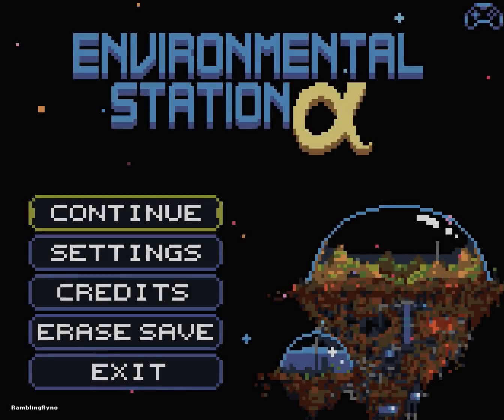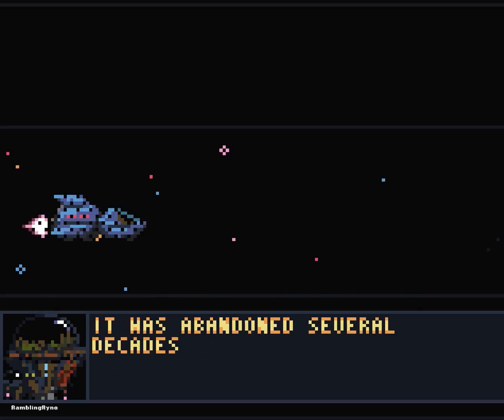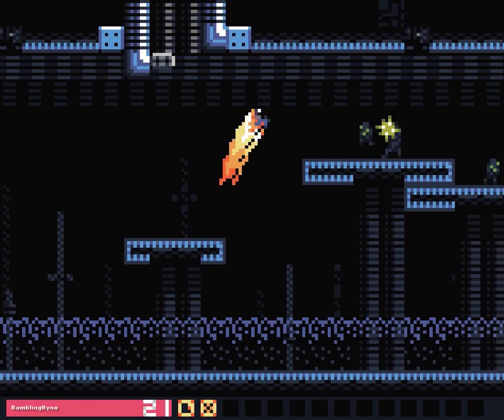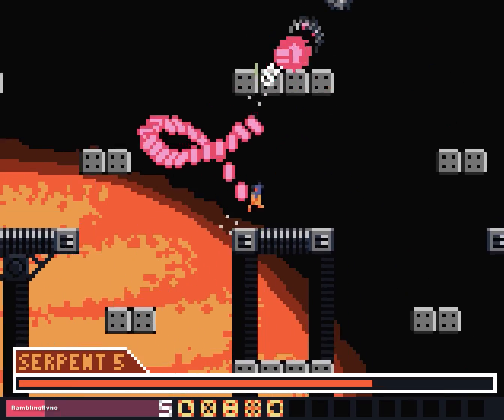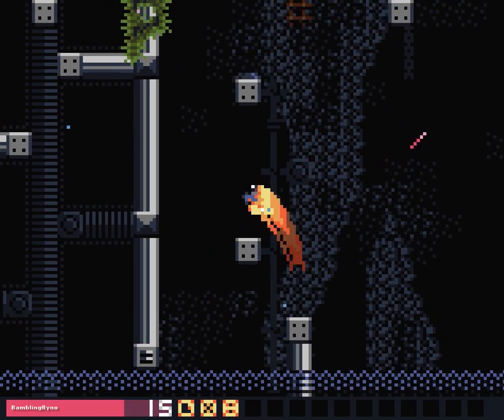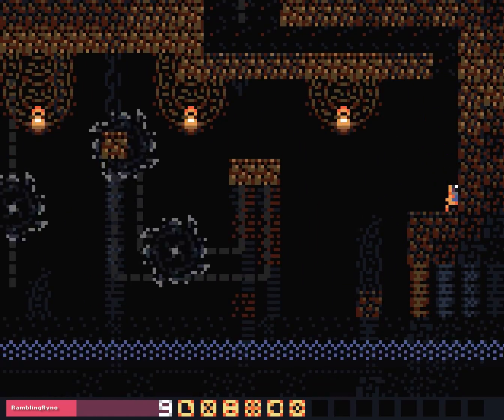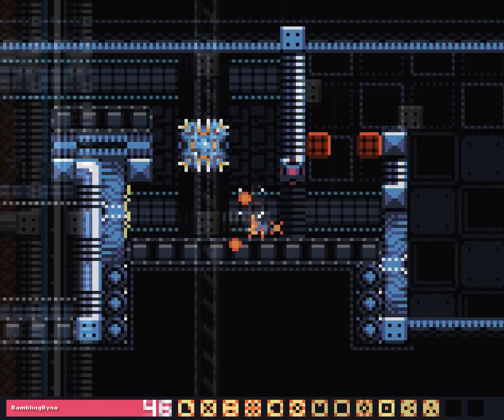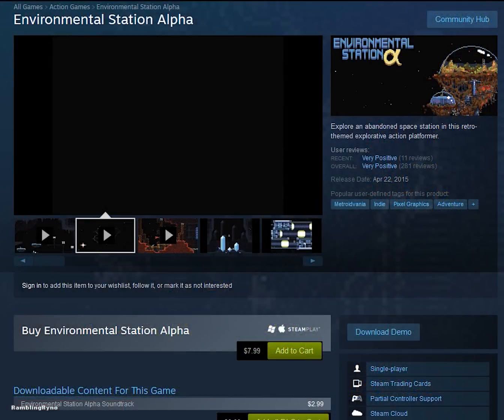Environmental Station Alpha | Review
Let’s dive into the depths of Environmental Station Alpha, an indie Metroidvania from the Finnish developer Hempuli Oy. It’s a game that was sadly overlooked, but I’m going to shine the spotlight on it!

►You can follow the game’s creator on twitter here for more updates on the sequel:

►Conversely, you can follow the development of the game by going to his blog:

►A post-release article the creator wrote one month after the game came out: